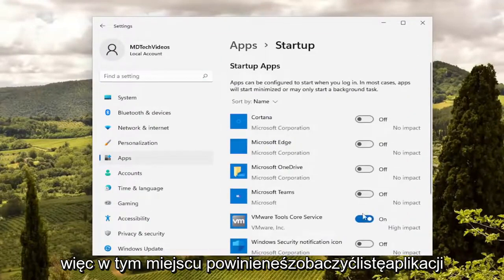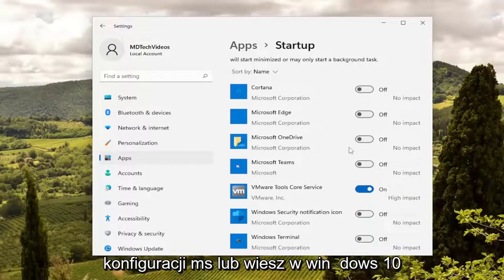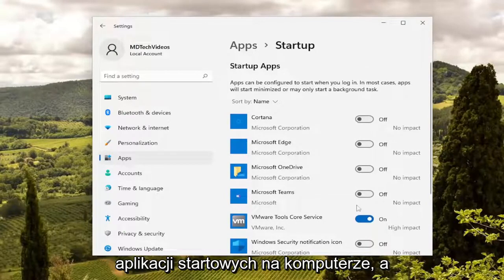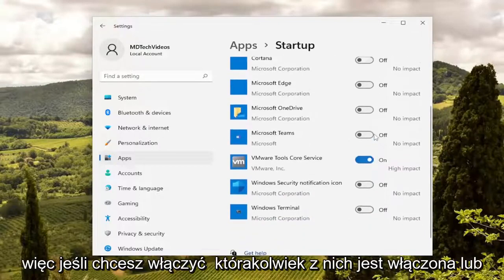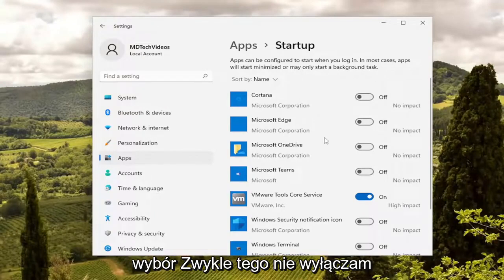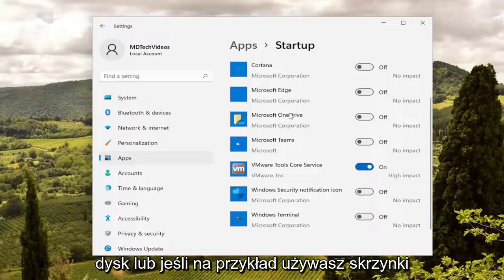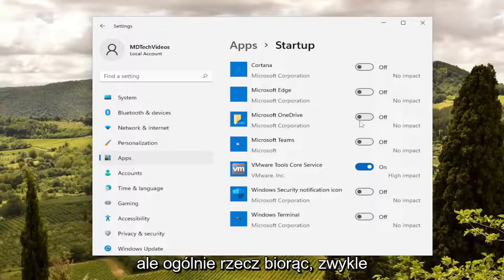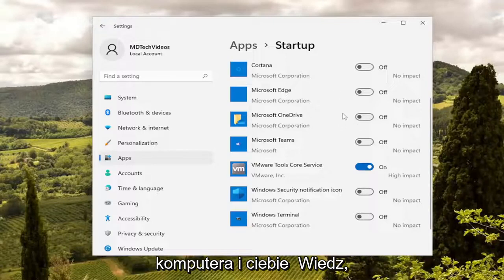Jak wyłączyć włączanie się programów przy starcie systemu Windows 11?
Zatrzymaj otwieranie lub uruchamianie aplikacji podczas uruchamiania w systemie Windows 11 [Samouczek]

Jeśli chcesz wiedzieć, jak zatrzymać otwieranie aplikacji podczas uruchamiania, rozumiemy, dlaczego: jest to jedna z najbardziej irytujących rzeczy związanych z instalowaniem oprogramowania na urządzeniu z systemem Windows lub Mac.

Tak, możesz chcieć, aby Spotify lub Steam uruchamiały się wraz z komputerem, ale jeśli każda aplikacja robi to wbrew Twojej woli, po prostu marnujesz pamięć i zasoby systemowe, opóźniając czas uruchamiania i zmniejszając wydajność.

Problemy omówione w tym samouczku:
uniemożliwić automatyczne uruchamianie programów w systemie Windows 11
jak uniemożliwić uruchamianie programów w systemie Windows 11

Zbyt wiele aplikacji startowych może ograniczać wydajność komputera. Oto jak zapobiec automatycznemu uruchamianiu aplikacji po zalogowaniu się do systemu Windows 10 lub 11.

W systemie Windows 11 w ramach procesu instalacji aplikacje mogą zarejestrować się w systemie, aby uruchamiały się automatycznie podczas uruchamiania. Mogą również skonfigurować określone usługi do działania w tle w celu wykonywania określonych zadań, w tym przyspieszenia procesu uruchamiania aplikacji.

Chociaż ta funkcja może być pomocna w przypadku niektórych często używanych aplikacji, może się zdarzyć, że wiele aplikacji i usług będzie uruchamianych podczas uruchamiania, co może wydłużyć proces uruchamiania i wyczerpać baterię.